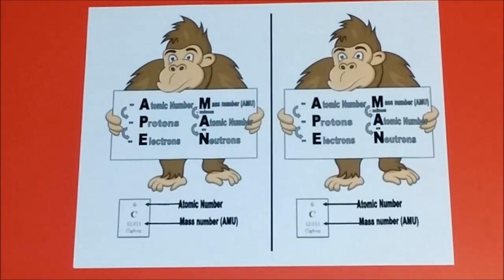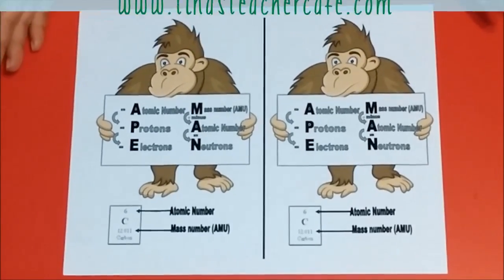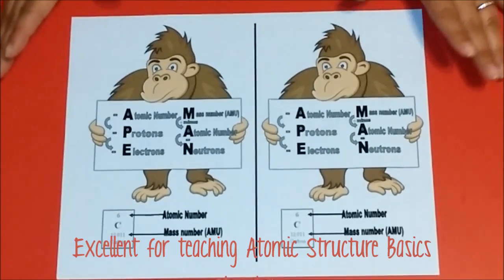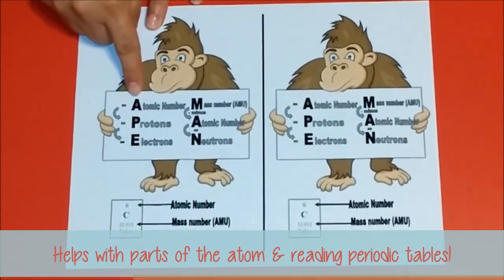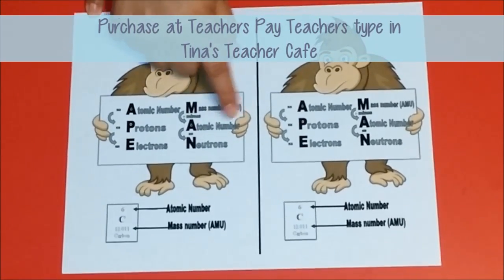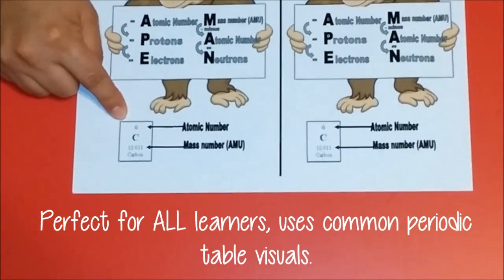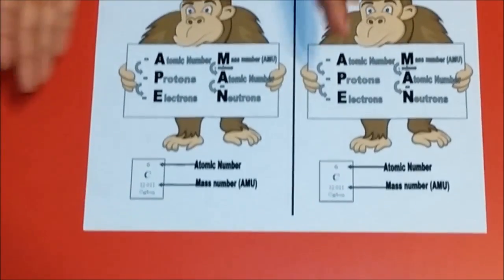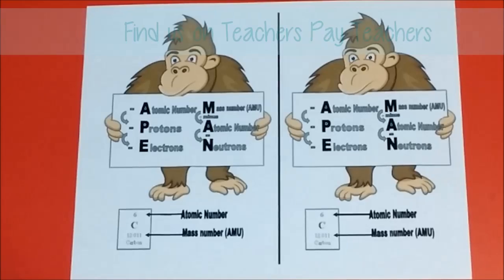APE MAN Mneumonic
An easy and fun way to teach the basics of Atomic Structure & reading the periodic table in one picture.
Used before by teachers but illustrated in color for students of ALL ages and grades to cut and paste in their Science journals!